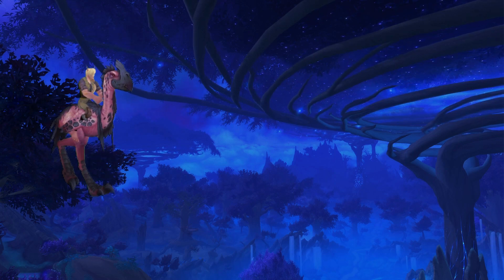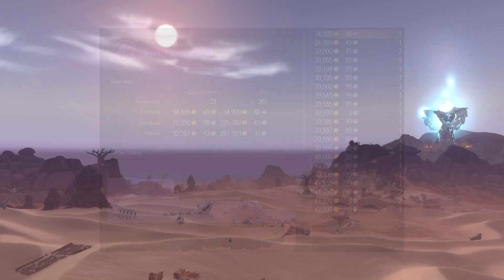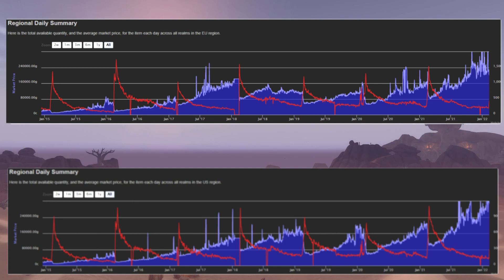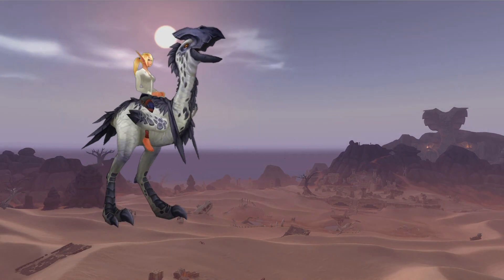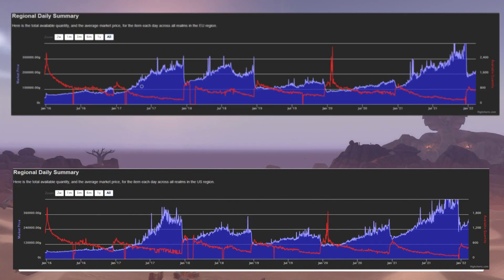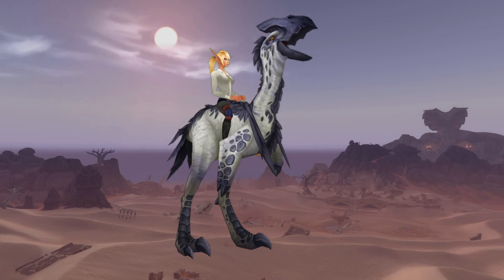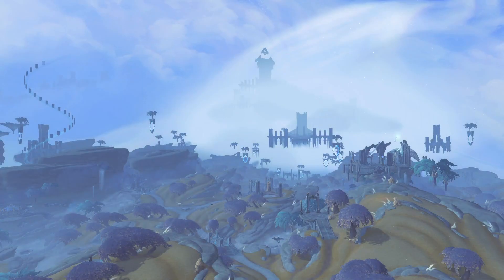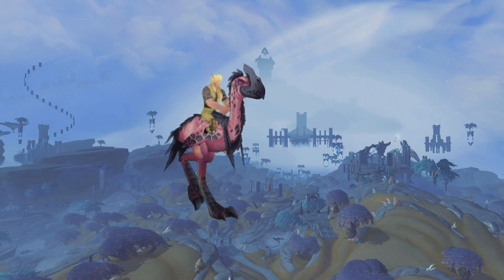Easy WoW Gold Making, Up to 200k GOLD PROFIT per SALE!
Easy WoW Gold Making, Up to 200k GOLD PROFIT per SALE! . Sell Swift Lovebird, Swift Springstrider or Minion of Grumpus for up to 400% more if you are patient and sell when prices are right. These mounts are solid investments and are almost guaranteed profits for those with a bit of gold to spare.

I started playing with models to add a bit more production value to videos. Hopefully with a bit more practice this will help make the videos look much nicer in the future.